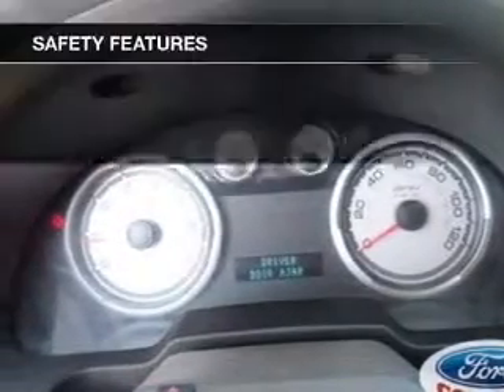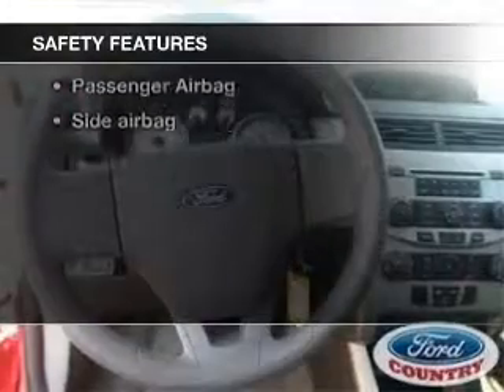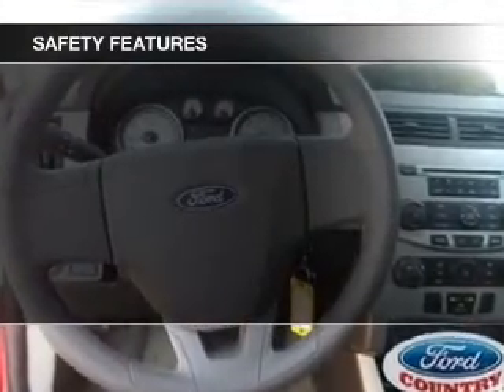2008 Ford Focus - Las Vegas NV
Year: 2008
Make: Ford
Model: Focus
Trim: SE
Engine: 2.0 liter inline 4 cylinder 16 valve
Transmission: 4-Speed Automatic
Color: Vermillion Red
Mileage: 89855
Address:
280 N Gibson Road